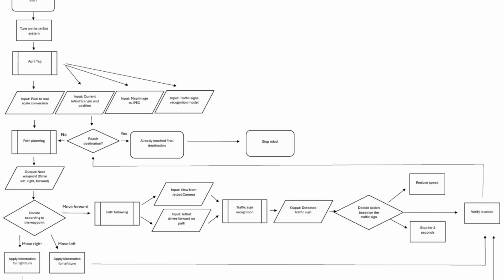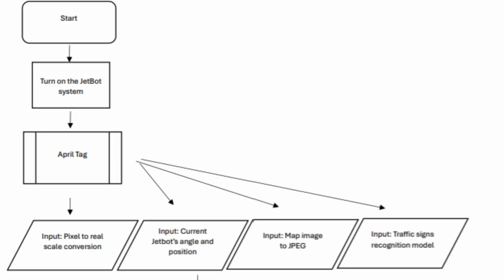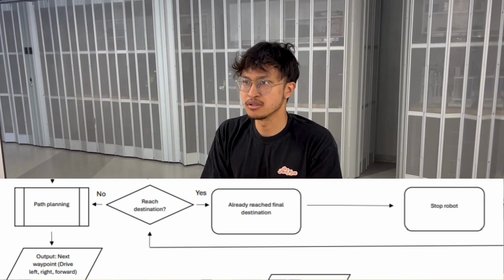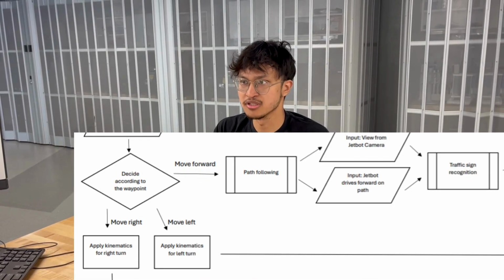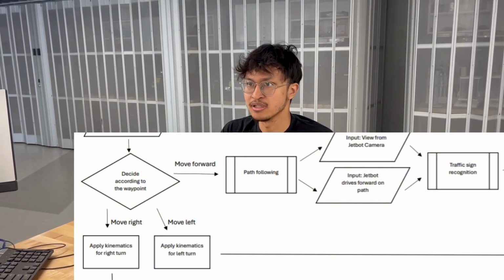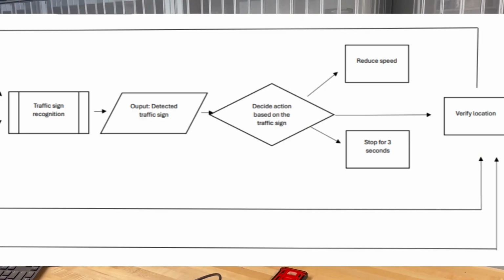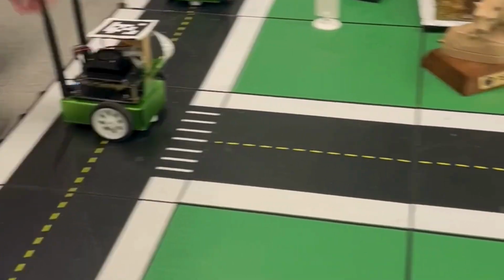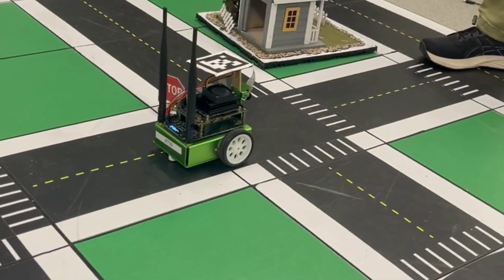ME435: Autonomous Vehicle Lab Video Journal By Team 3